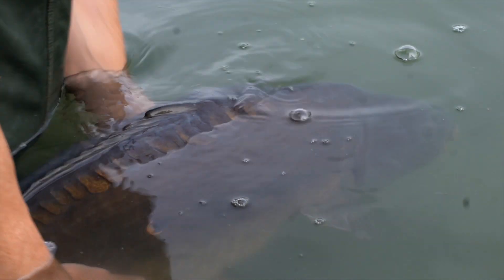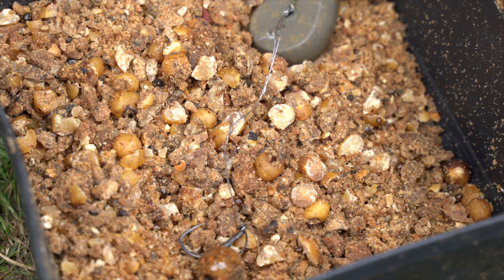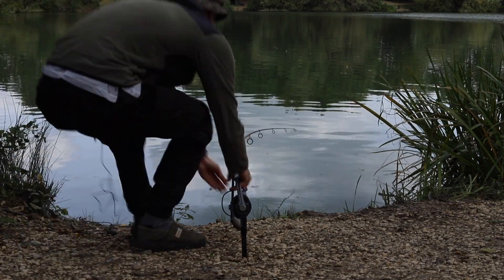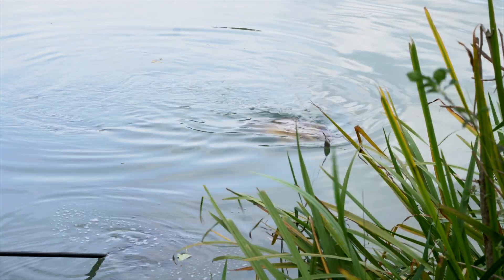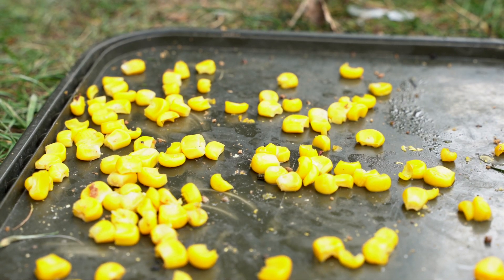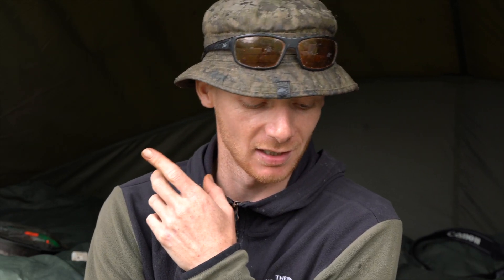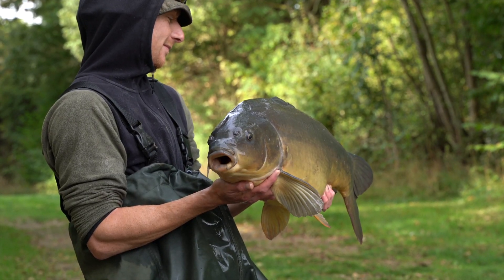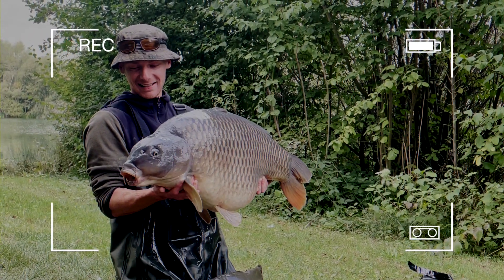1 ROD, BIG CARP - My Way at Linear - Ryan Simmons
Ryan Simmons has had an incredible run of carp from Linear fisheries. Nothing new you may say but Ryan has only been using one rod and catching from under his feet, certainly not the usual Linear approach. Ryan gives us a little insight into how he goes about his fishing on the busiest day ticket water in the country with some devastating results.